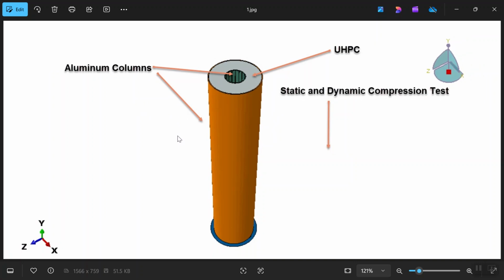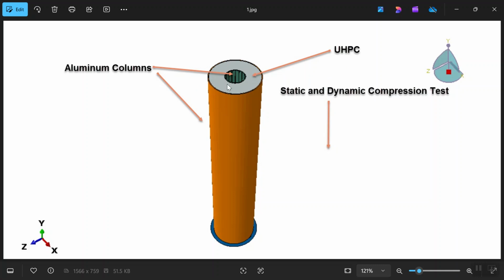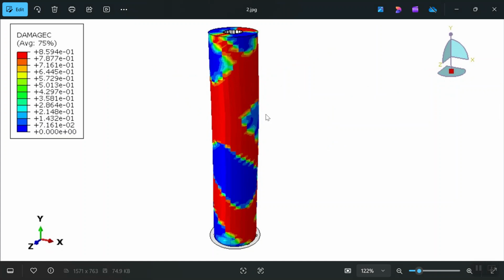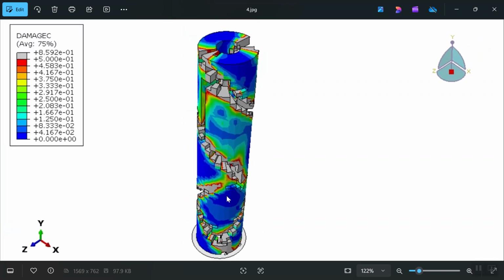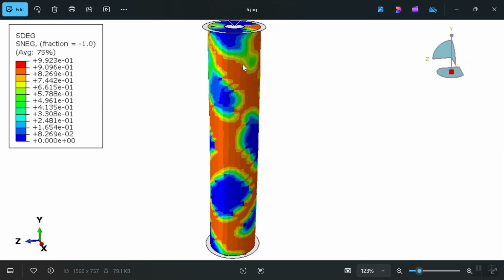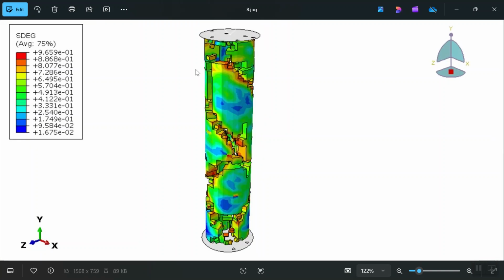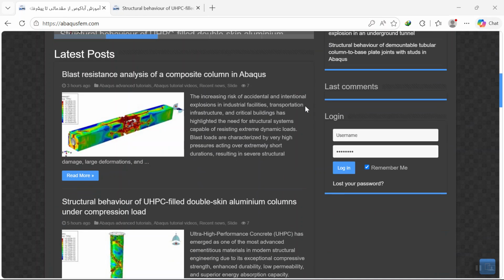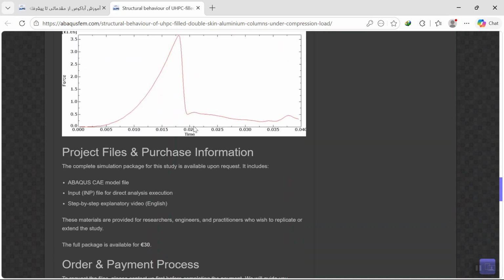Structural behaviour of UHPC-filled double-skin aluminium columns under compression load